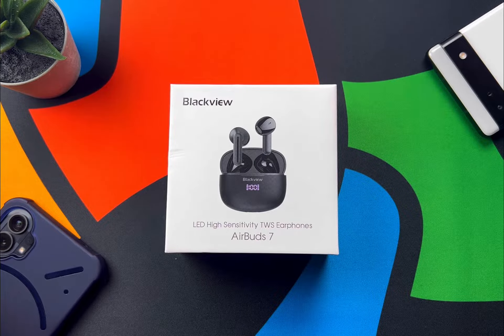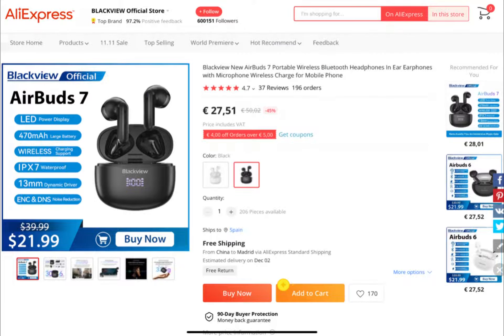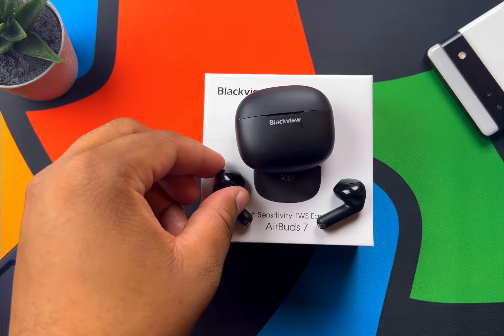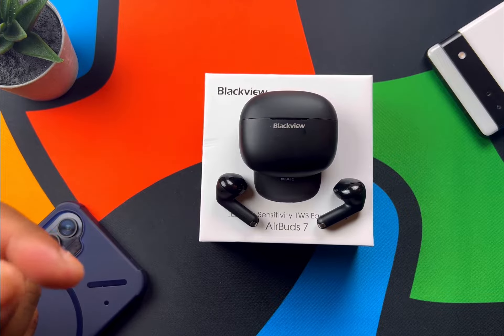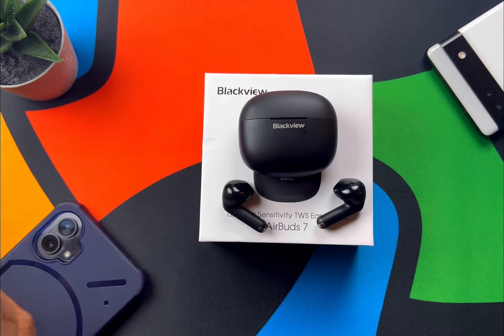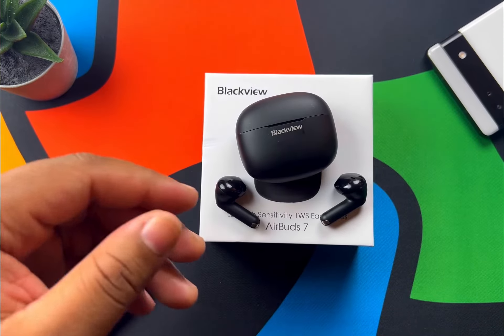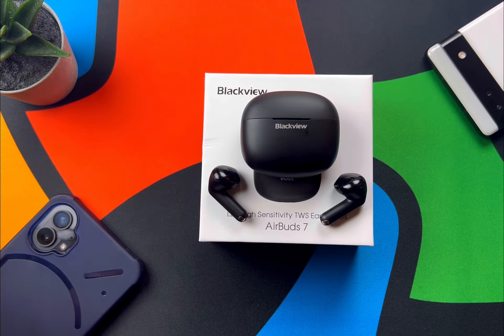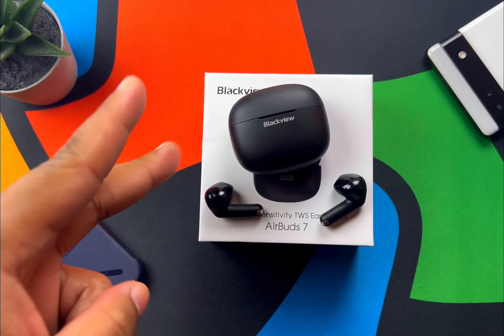Blackview AirBuds 7 Review - Wireless Earbuds for Under $30! [Sponsored]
A quick review is some modestly-priced true wireless earbuds from @BlackviewHk

Pick up yours here: